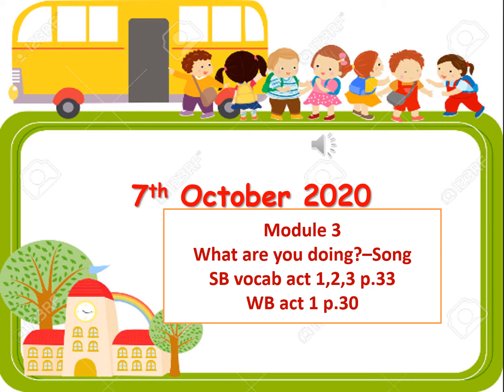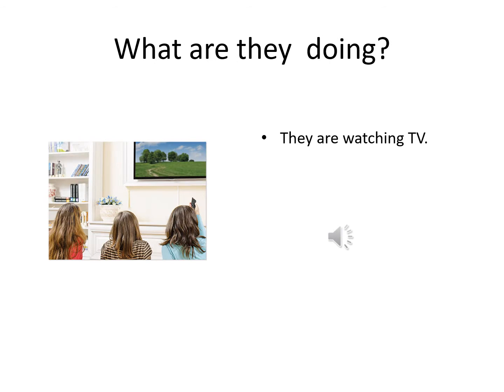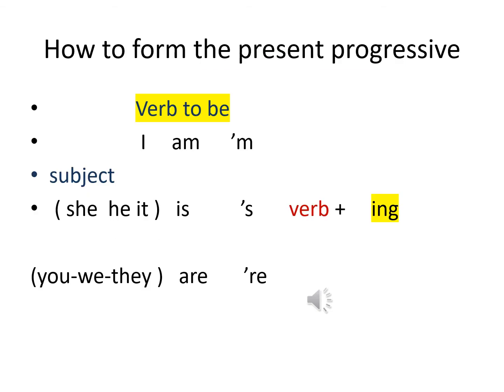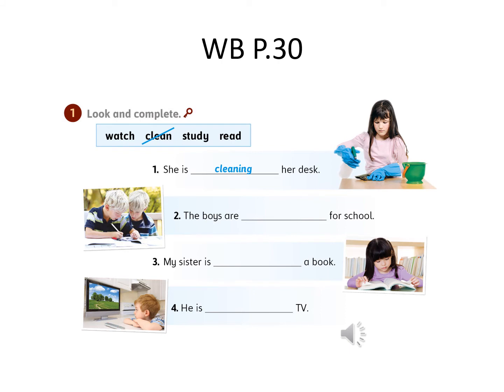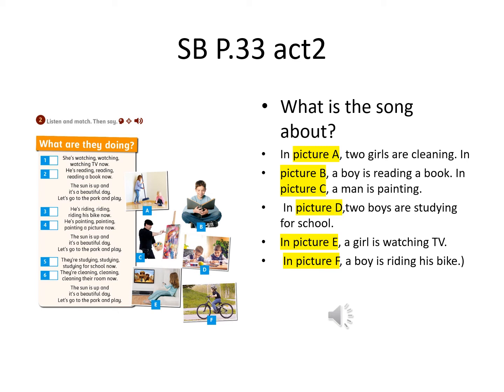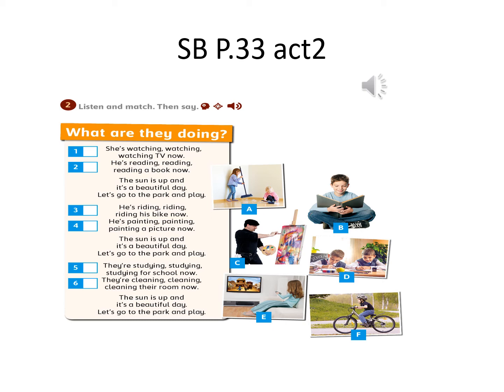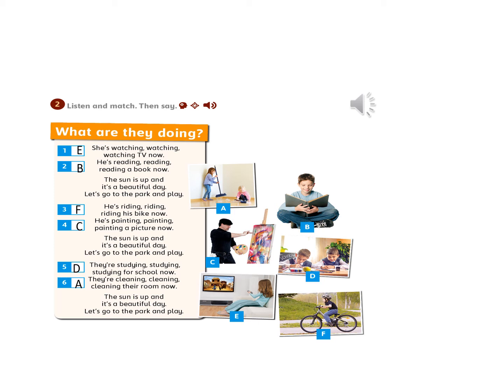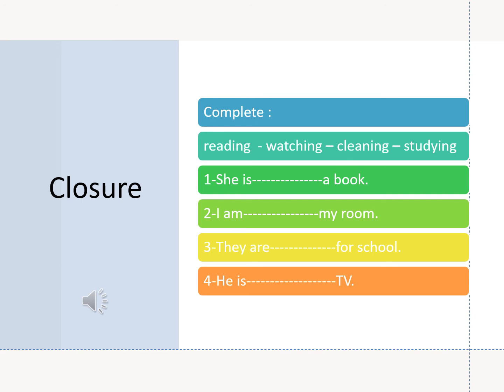grade 3song module 3